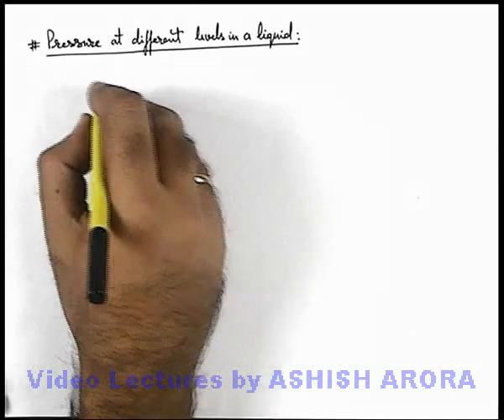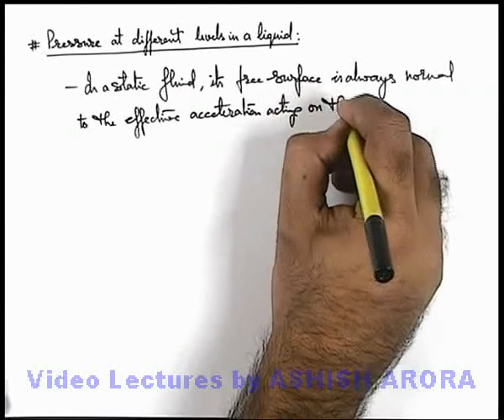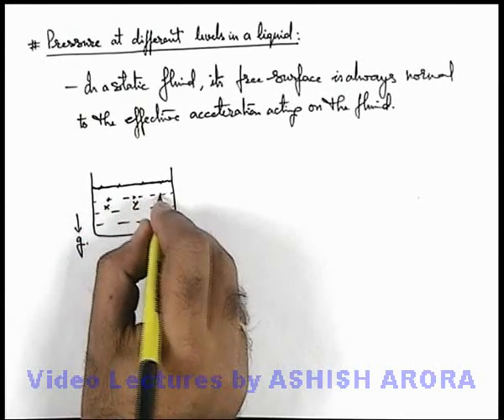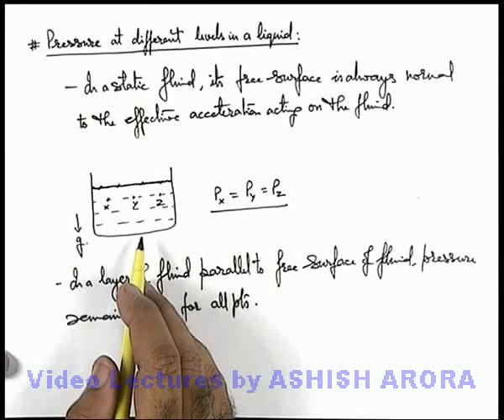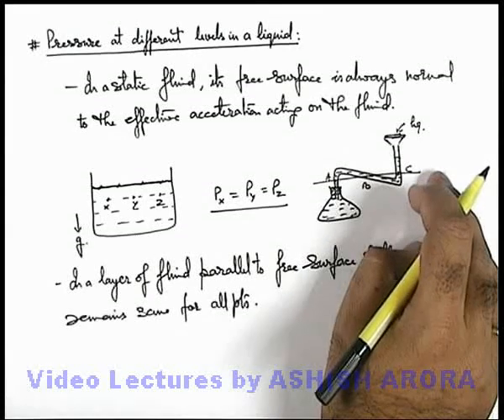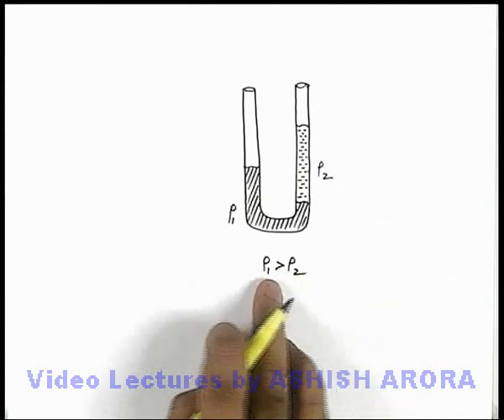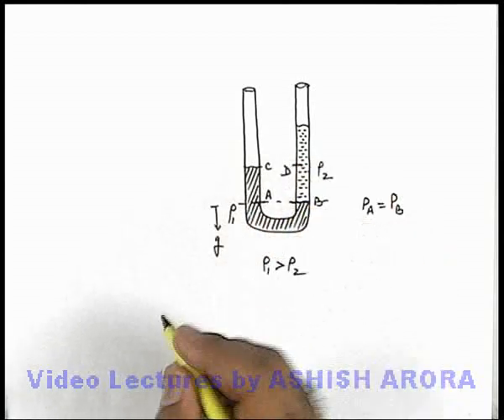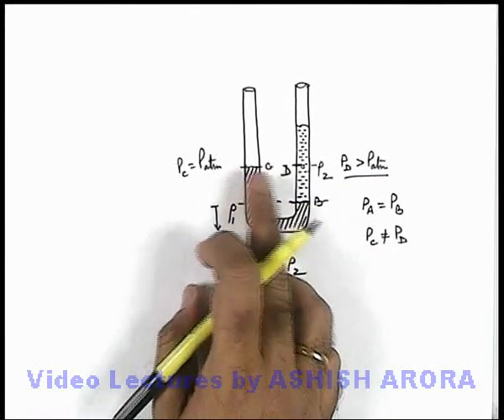Class 11 Physics | Fluid Statics | #16 Pressure at Different Levels in a Liquid | For JEE & NEET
PG Concept Video | Fluid Statics | Pressure at Different Levels in a Liquid by Ashish Arora